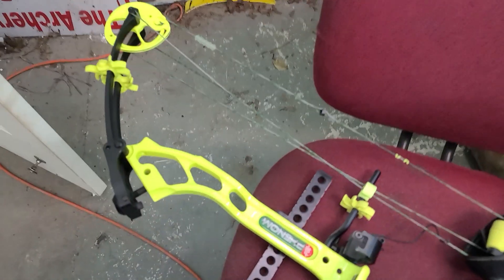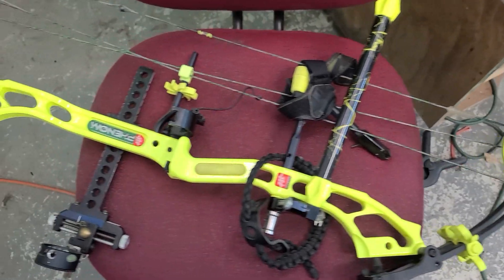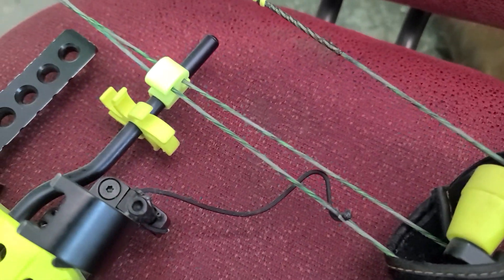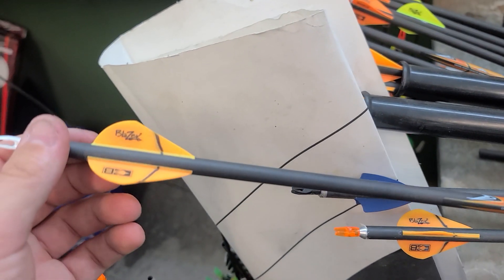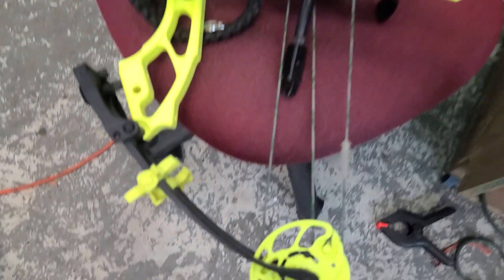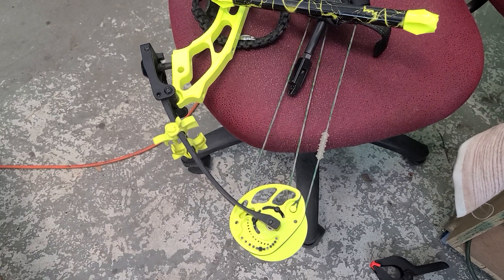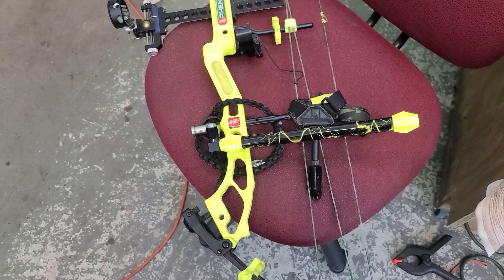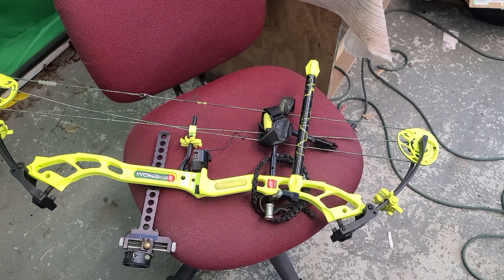Anybody need a yellow bow?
Give us a call if interested in this beauty